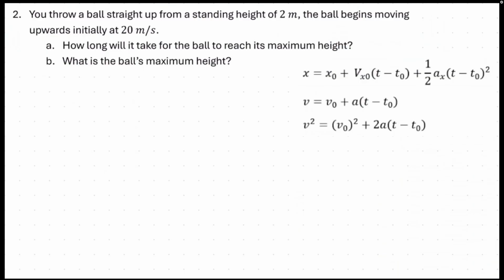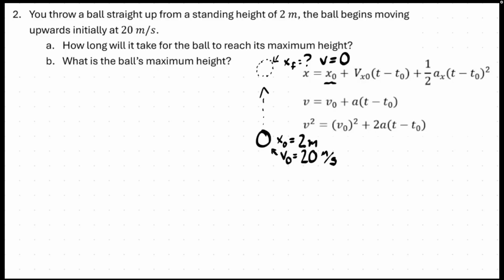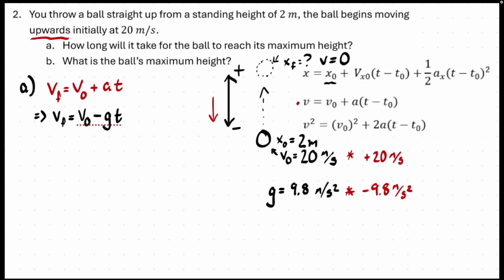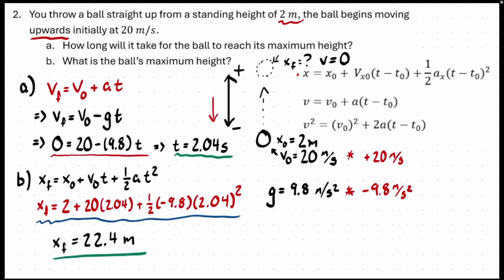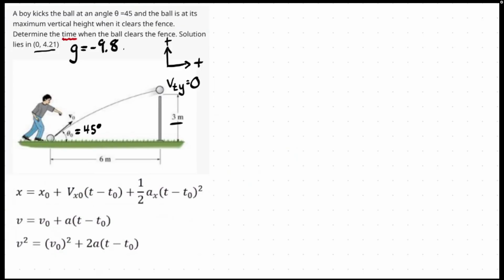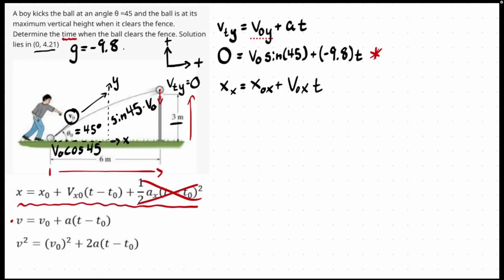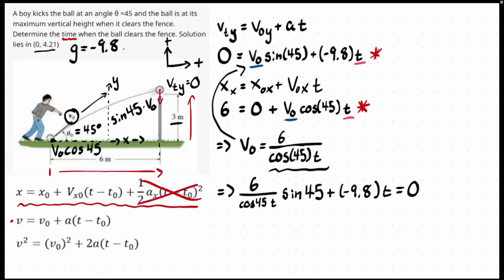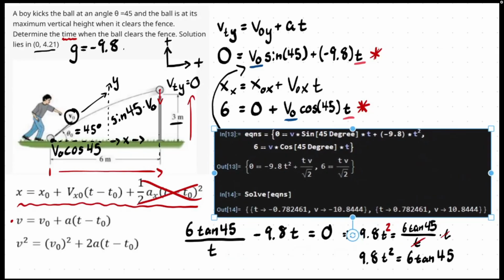Video 4 - Constant Acceleration (Free Fall)